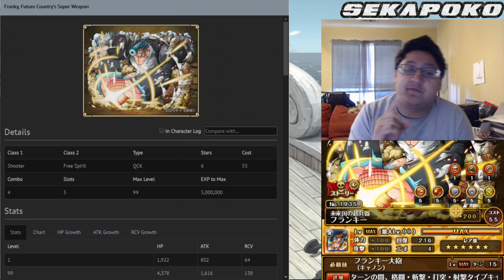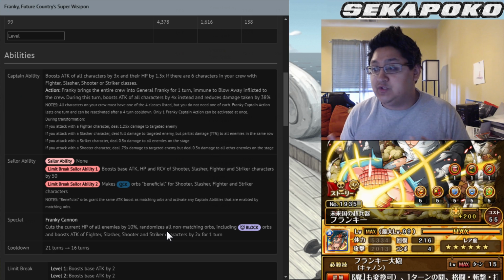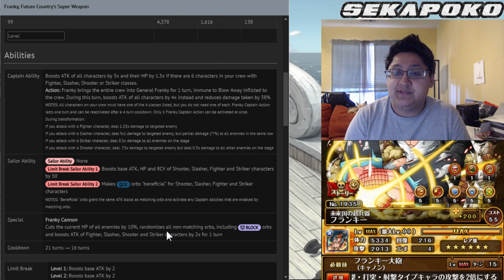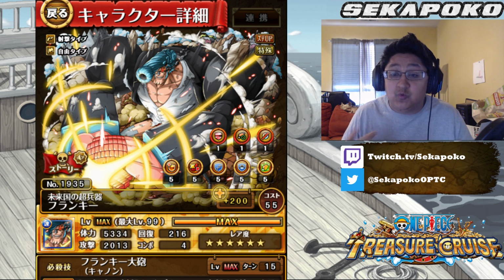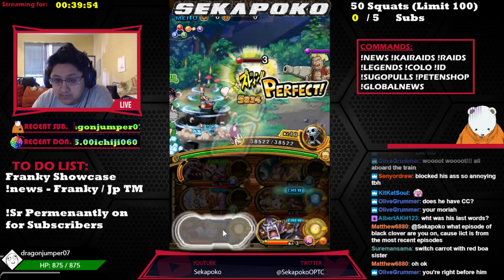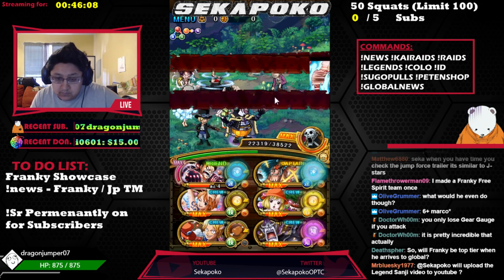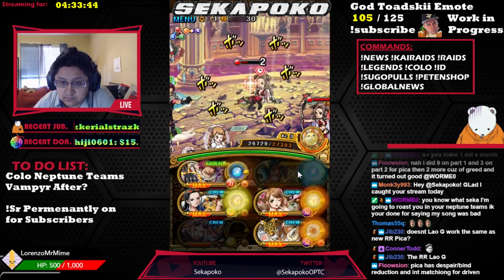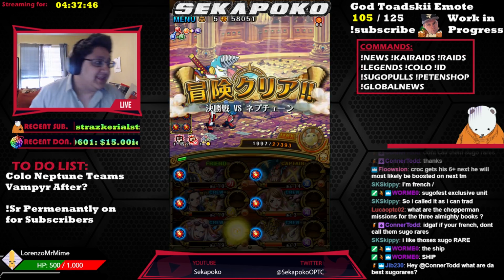Penta Maxed Legend Franky Showcase | Best Hybrid Captain in OPTC | One Piece Treasure Cruise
Again Thank you so much for all the support!! 2.5 Million Views is HUGE! I hope we can push for 10k subs in the next month!

Timestamps
0:00 - Intro
0:46 - Unit Overview
6:41 - Thoughts & Opinions
7:42 - Franky's Weaknesses
9:45 - Showcase
10:23 - Franky's Captain Action at Work
10:53 - V2 G4 Trick
11:46 - Bursting With Striker
12:58 - Bursting With Fighter
14:33 - Other Franky Tips & Tricks